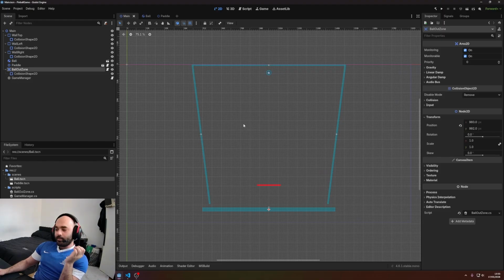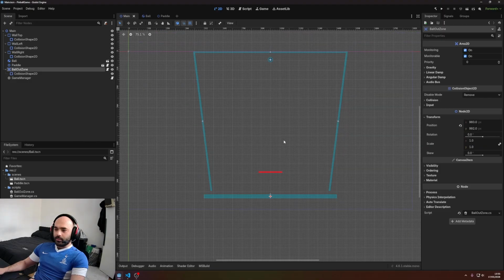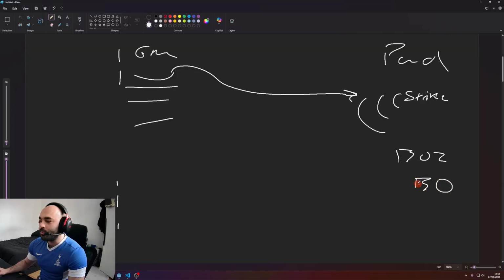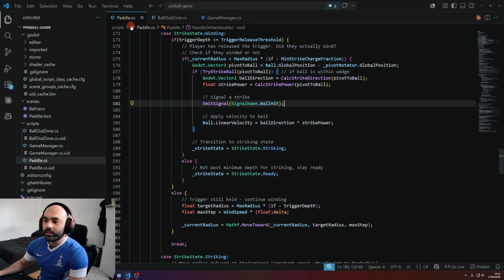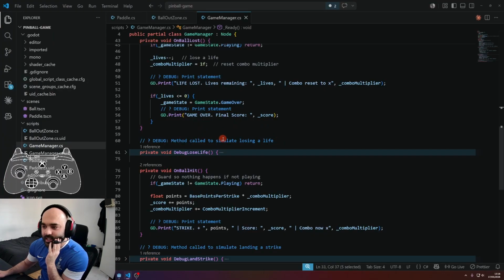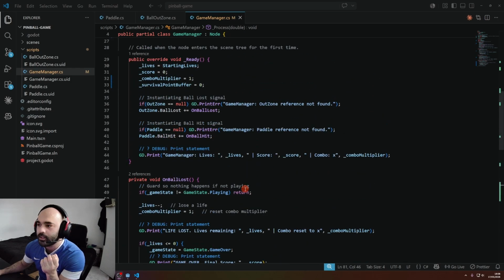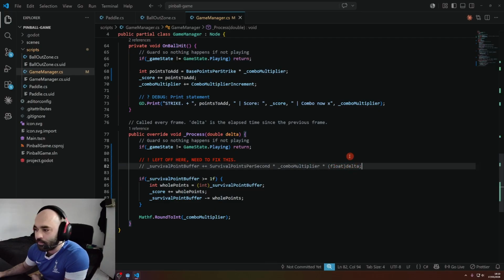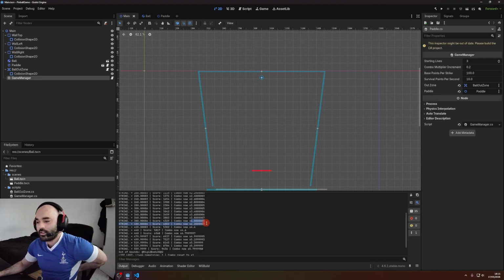Learning About Godot Signals & Dealing With File Conflict Issues | Devlog #5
In this episode, I managed to successfully make custom signals in Godot and wire them up to get my game loop working. I started work on implementing the survival time score but ended up running into issues with file conflicts and hooking up GitHub.

Timestamps:
00:00 - Intro/Recap
01:15 - Plan to use Godot signals
02:12 - Development Timelapse
03:11 - Explaining what Godot signals are & how I implemented them
10:08 - Plan to implement survival time into score
11:36 - Development Timelapse
12:36 - What I did and issues I faced
16:57 - Episode recap
18:14 - Plan for next episode

About this series:
I've decided to document my journey building from scratch my very first game, built entirely in the Godot game engine.